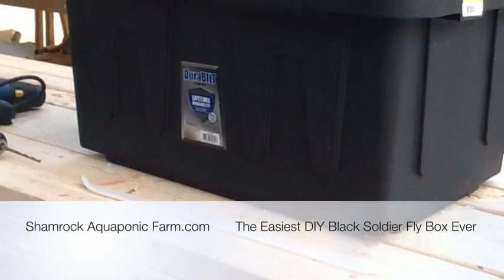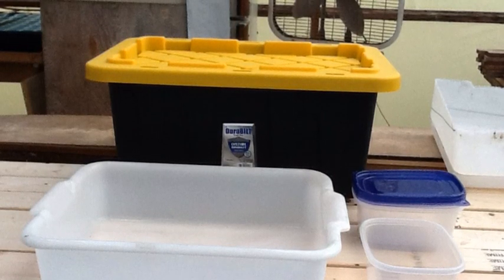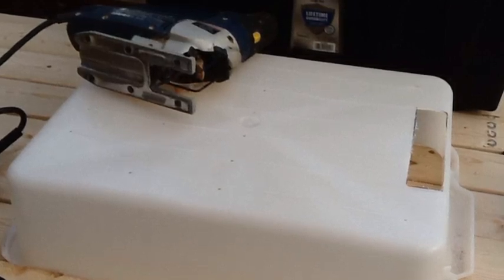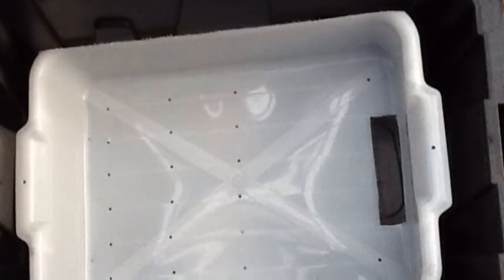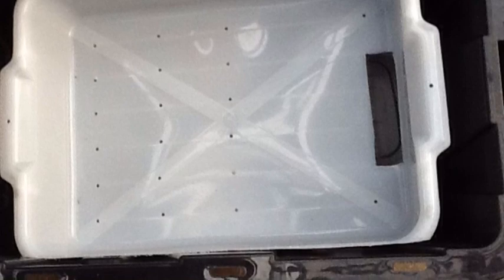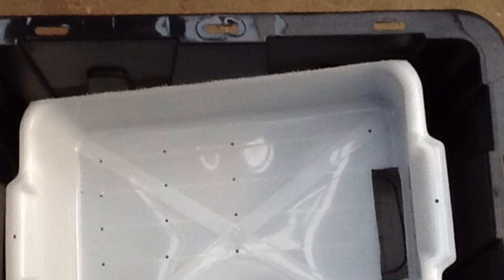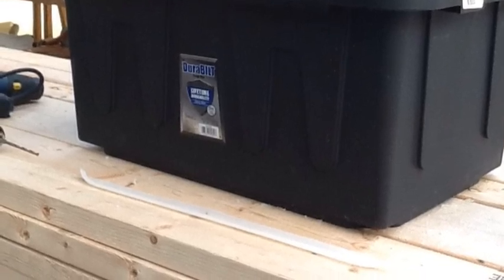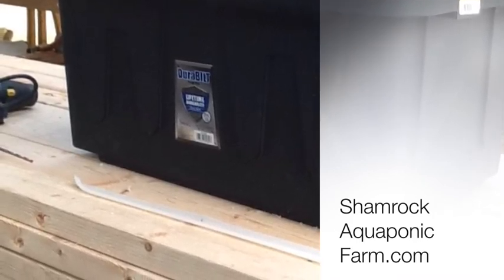The Easiest DIY Black Soldier Fly Box Ever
How to make your own, durable, composting Back Soldier Fly box for under twenty bucks.